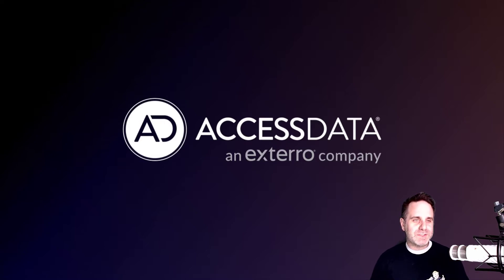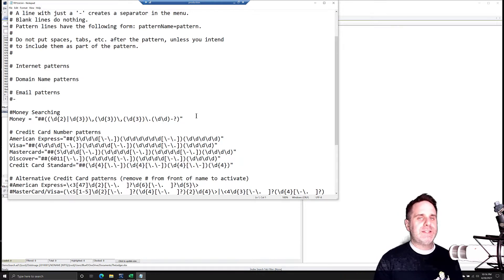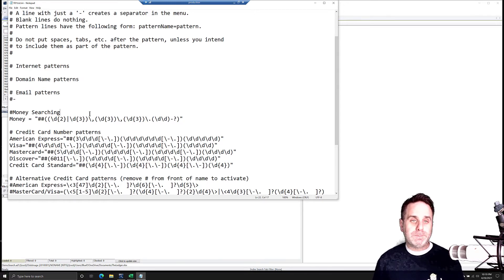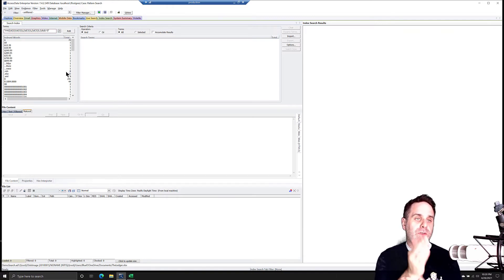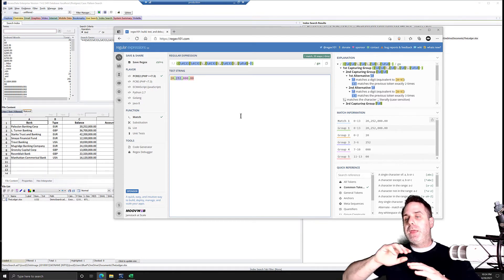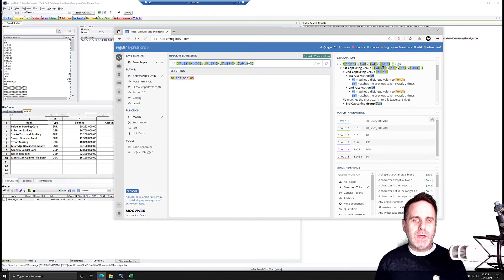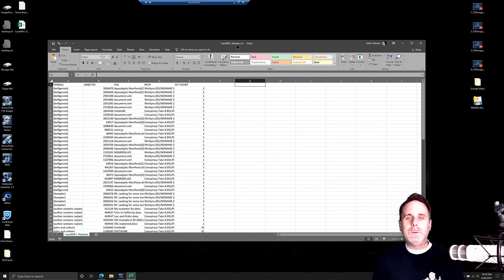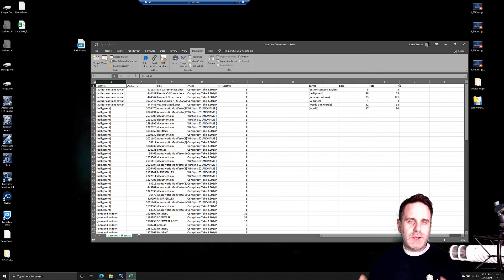FTK Feature Focus - Episode 10 - TR1 Searching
This episode covers TR1 searching within FTK's Index Search tab. Learn how to enter, save, and run TR1 expressions to search the Index database for patterns. TR1 is similar to Regular Expressions so users don't have to duplicate work.

The download link for the VB script for formatting the Index Search results